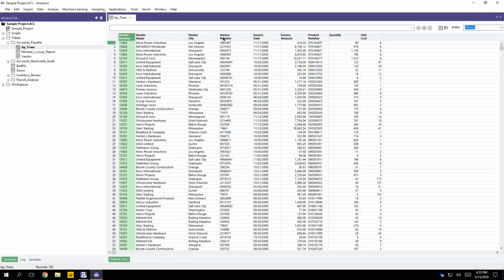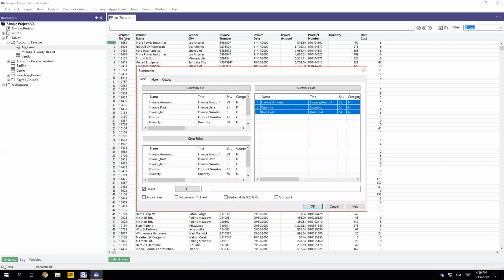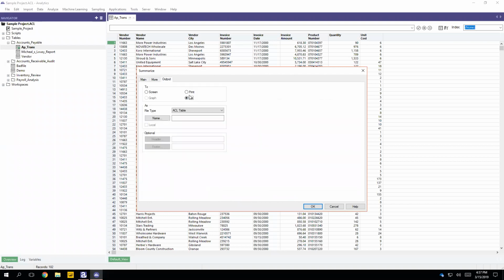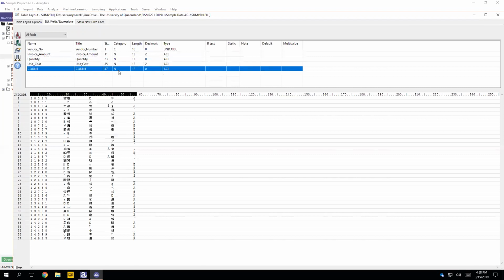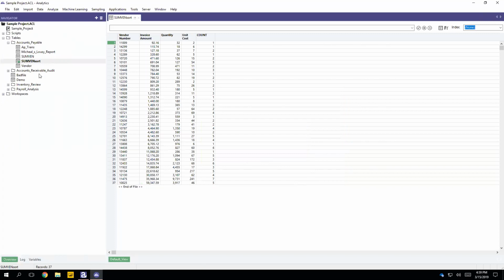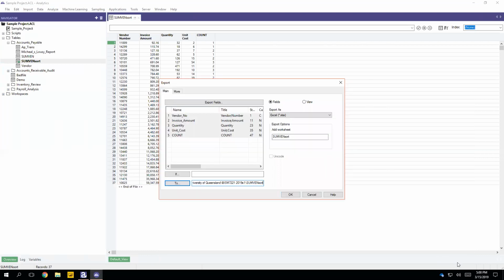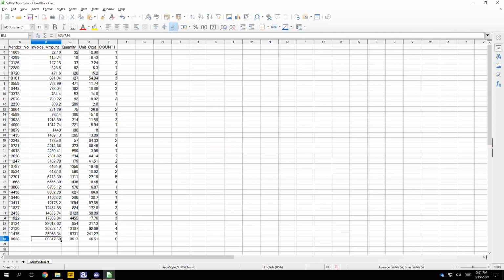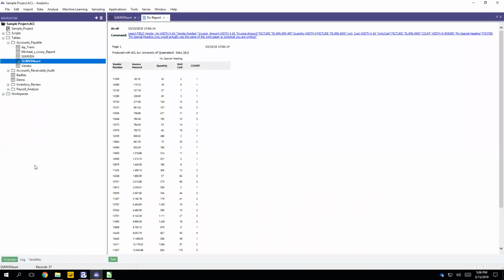Tutorial 03 ACL005 Summarize Exercise